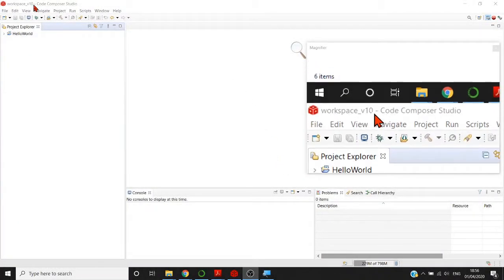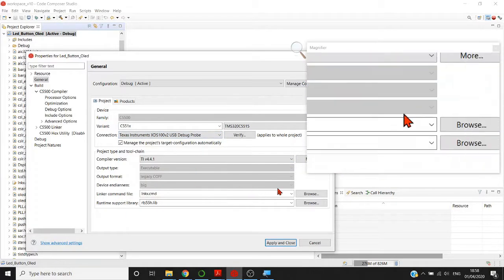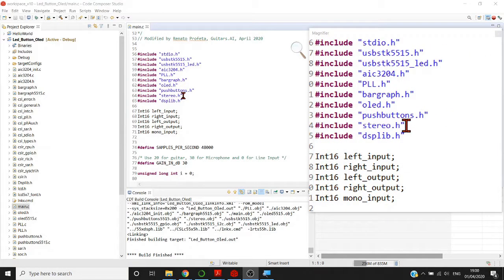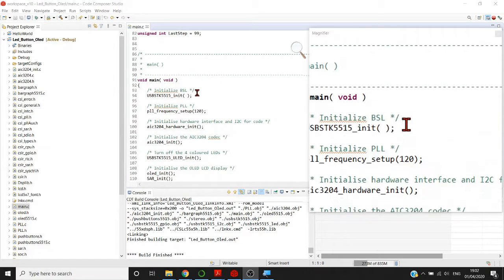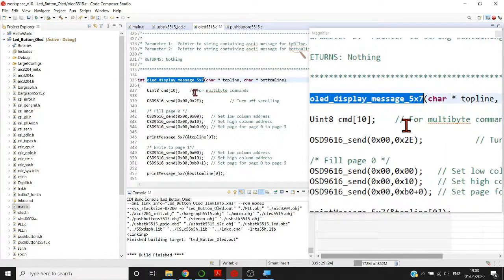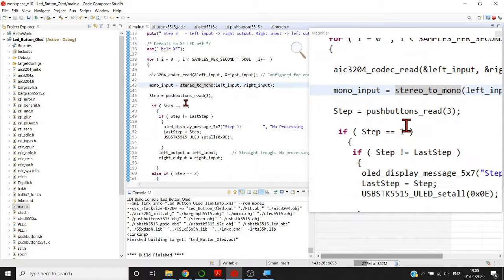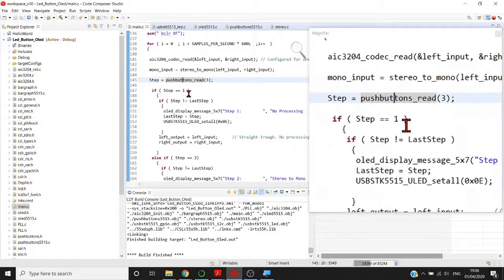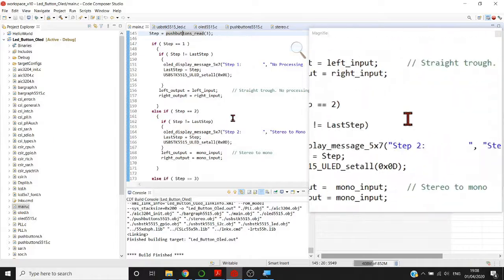BEAP - 04 LEDS, SWITCH BUTTONS AND OLED - 08 OLED Practical Example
Basics of Embedded Audio Programming - 04  LEDS, SWITCH BUTTONS AND OLED - 08 OLED Practical Example